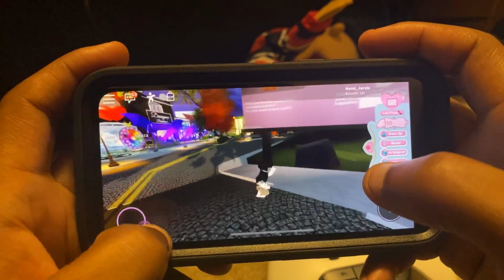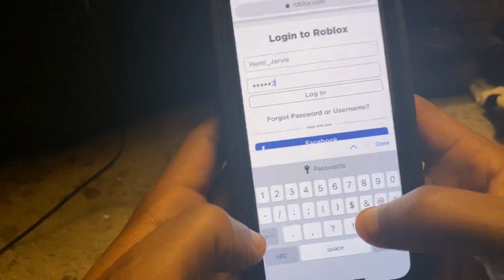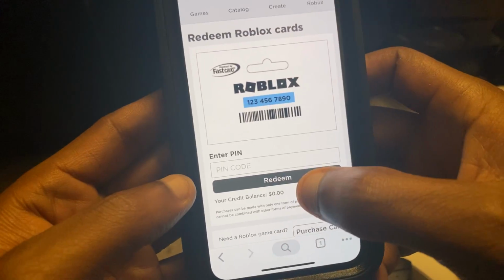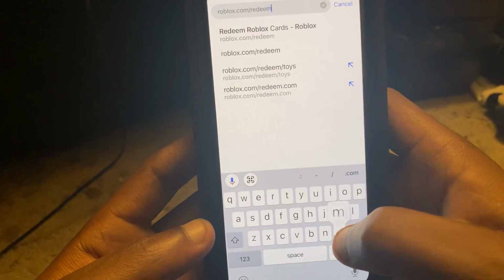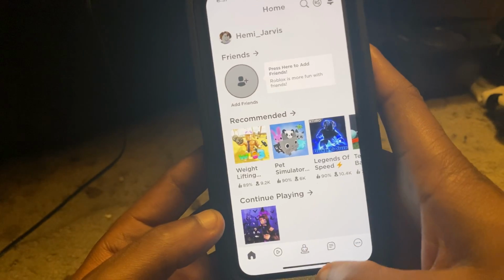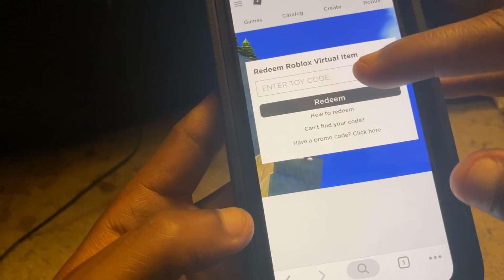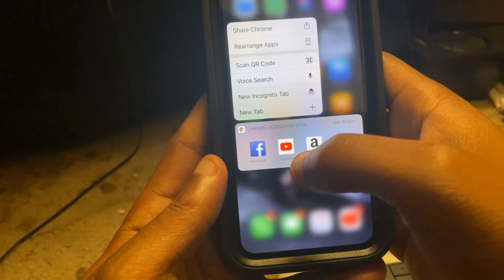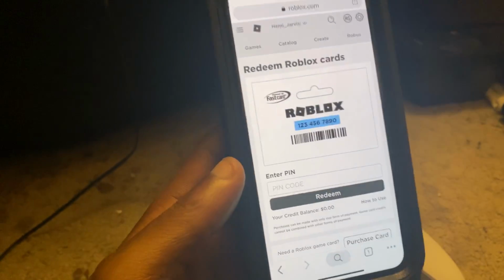how to redeem roblox gift card on phone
how to redeem roblox gift card on phone My goal is to share strategies on how to have a better gaming experience with your ps4 and ps5 console